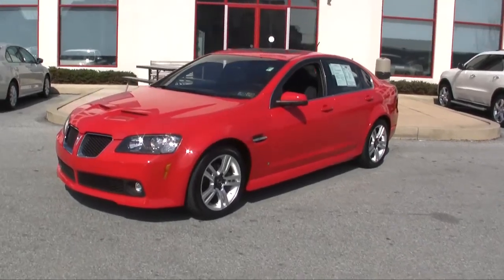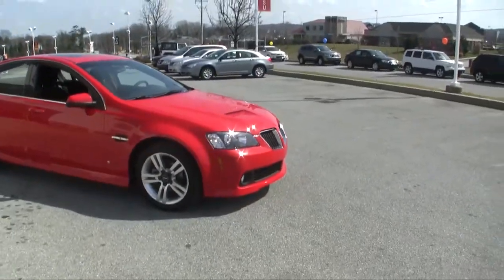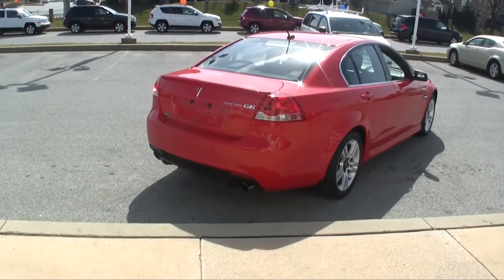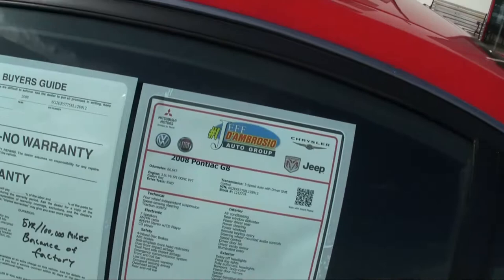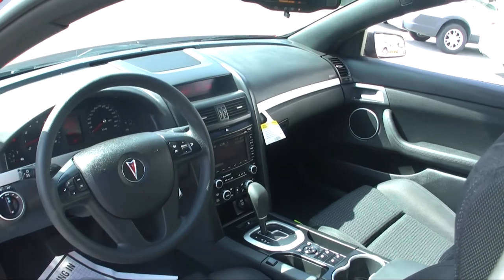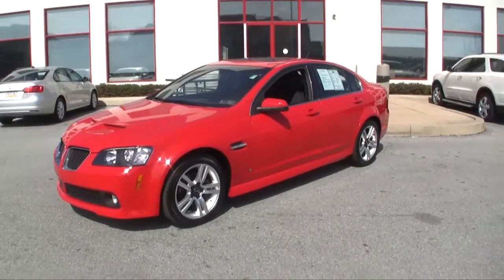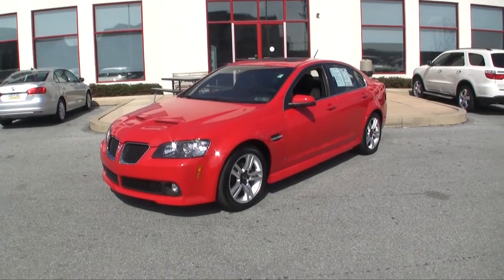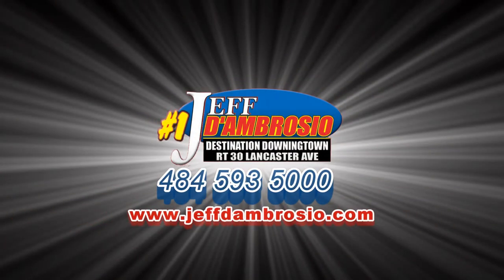2008 Pontiac G8 | Liquid Red | Sedan | Philadelphia, PA Stock 121277A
This is a very sharp 2008 Pontiac G8 in the color Liquid Red! With just 66647 miles this could be considered in mint condition! It is a fiery Liquid Red that gives it a very sharp appearance on the road and is sure to make you stand out amongst the traffic. Perfect for summer, drop the top on this bad boy and GO for a cruise down the shore! For more information, check out the Vehicle Details and if you'd like to see over 400 positive reviews and the reason we were named Dealer of the Year for customer service, check out (URL Shortened for your convenience!)